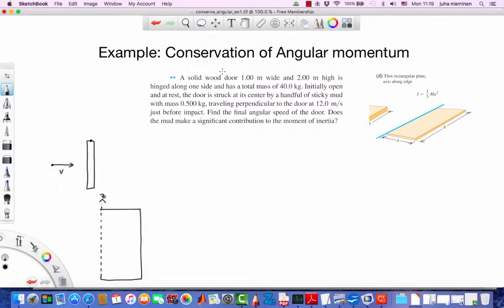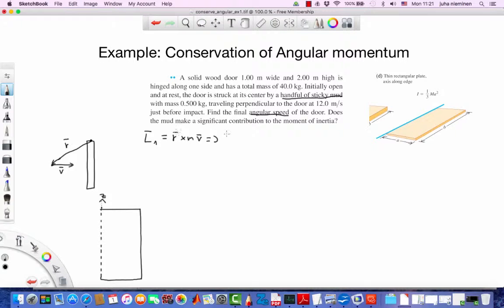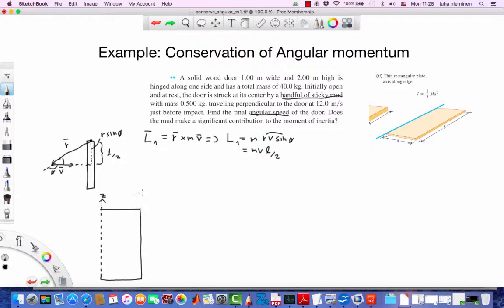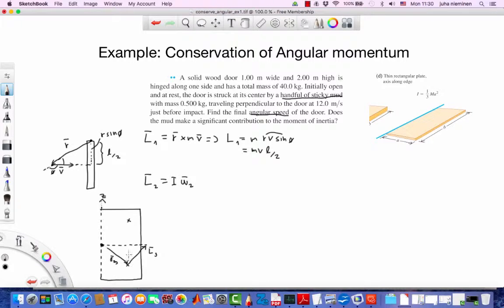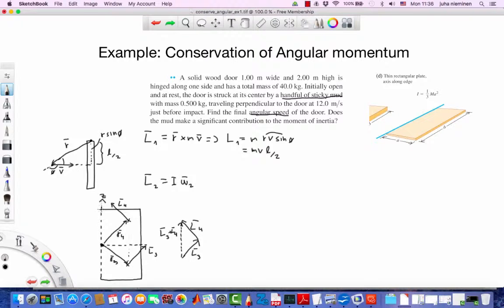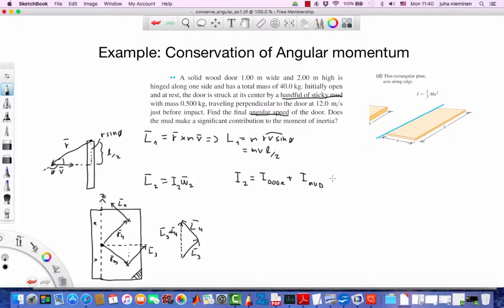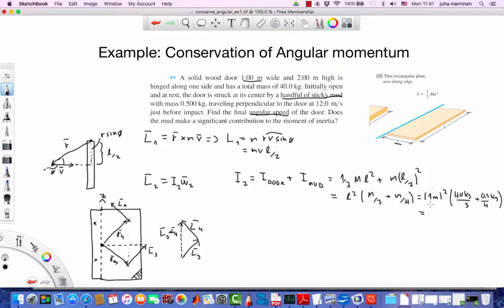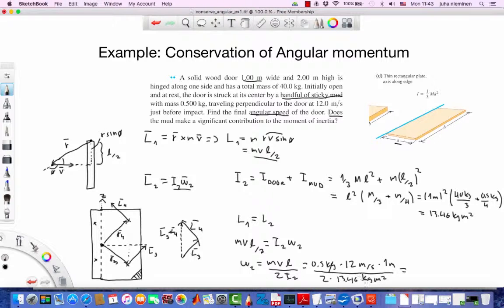Conservation of Angular Momentum Example 1 | Physics - Mechanics - Engineering | Griti